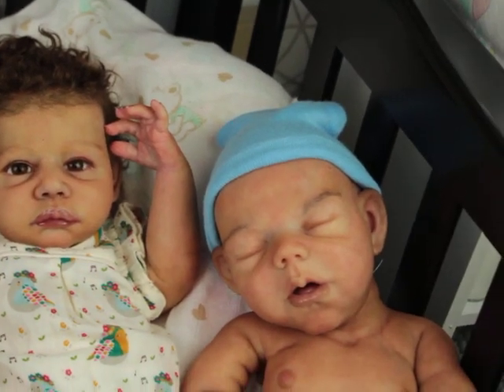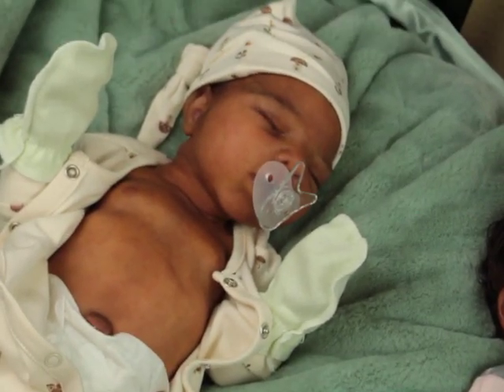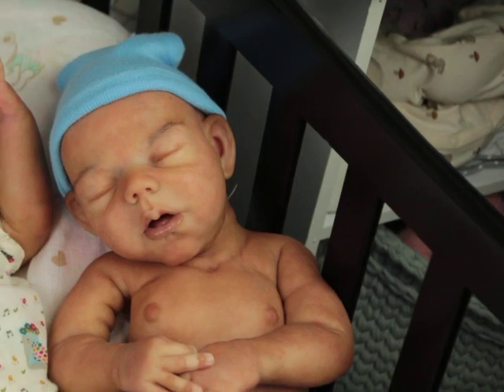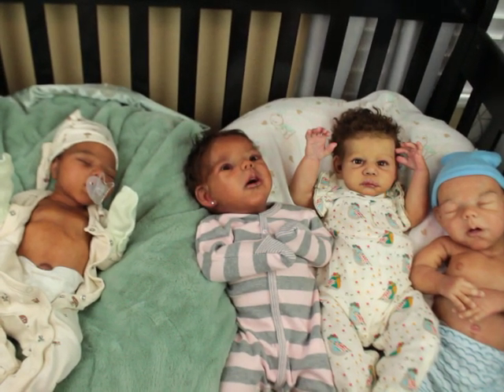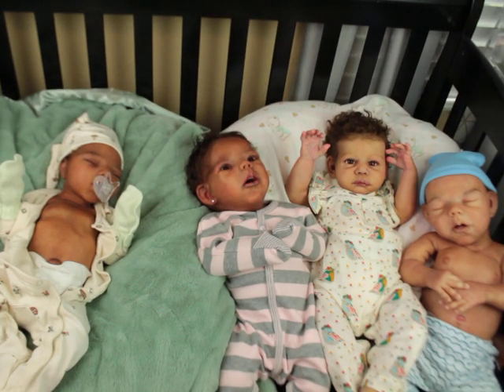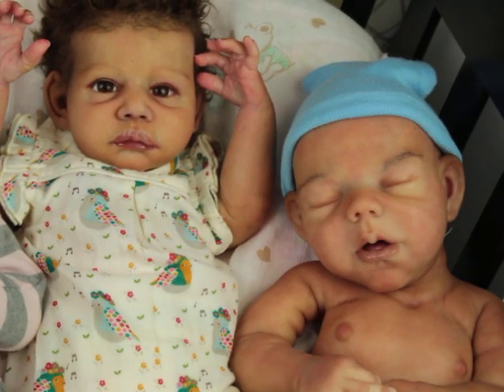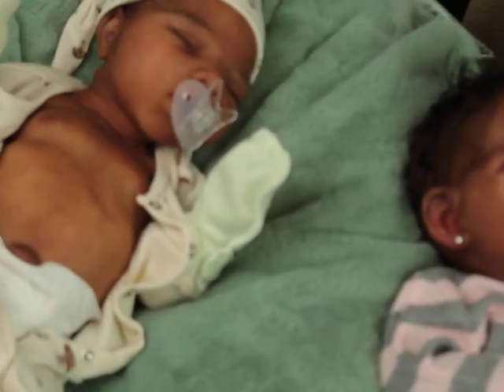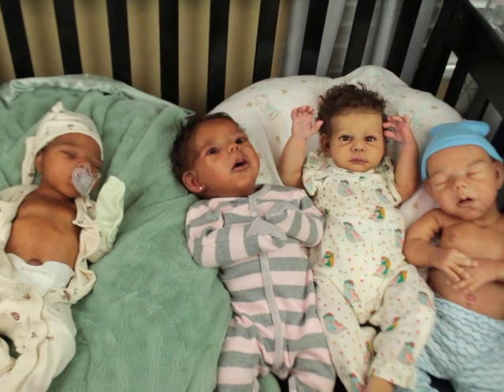Day 23: My Claire Taylor Sculpts in my Personal Collection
AMAZON STOREFRONT

Here is my address:
731 Duval Station Road Suite 107-184